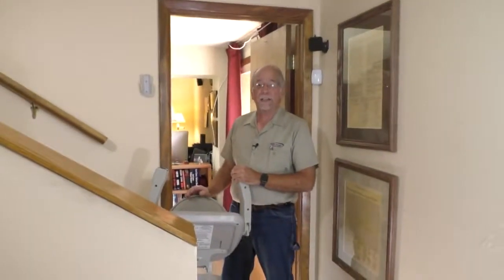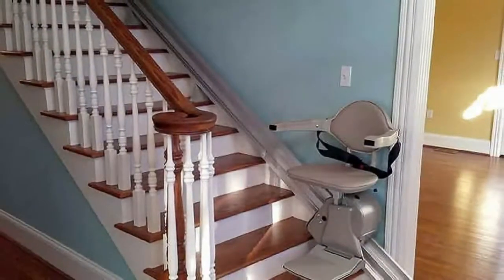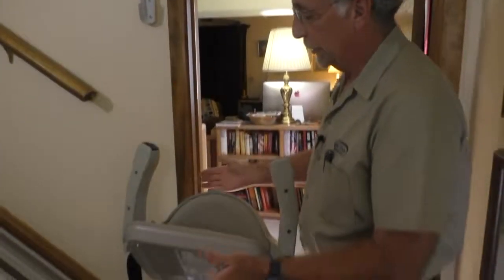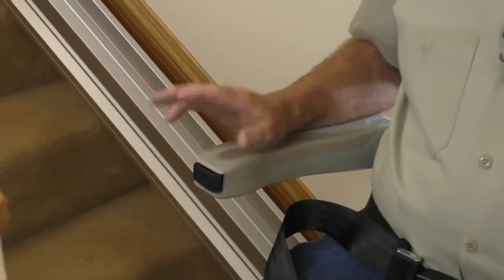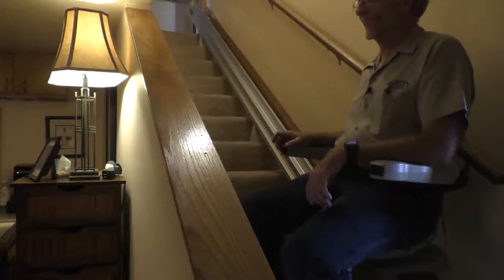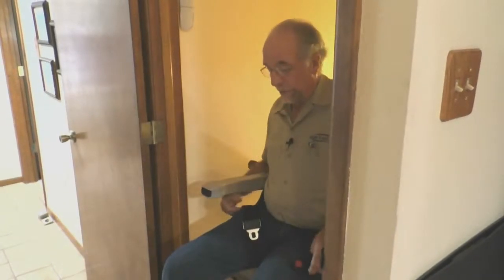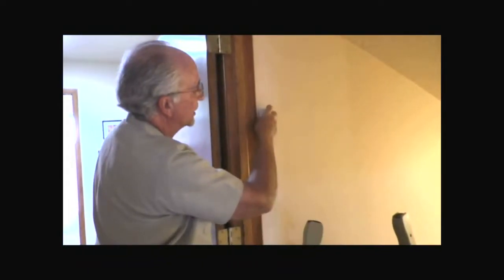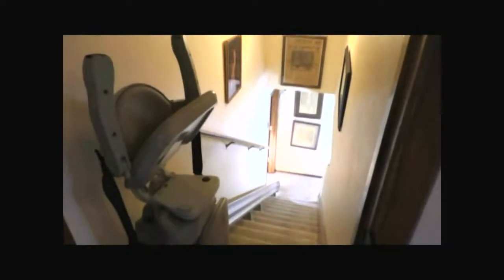Young or Old, Small or Tall, We All Can Fall [Down Stairs] - In-Home Stairlift Installation Demo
Jeff Kriz, owner at Right Track Mobility With Ease demonstrates the function of a straight rail Handicare Stairlift.

Right Track is based in Albuquerque, New Mexico offering affordable stairlift and in-home mobility solutions.

Stairlifts are customizable to any stair style - straight or curved rails available.

Purchase new or used, rent to own or short term disability rental available.

*NOTE: The stairlift used in this video is for sale!